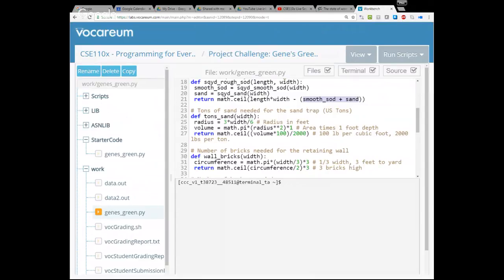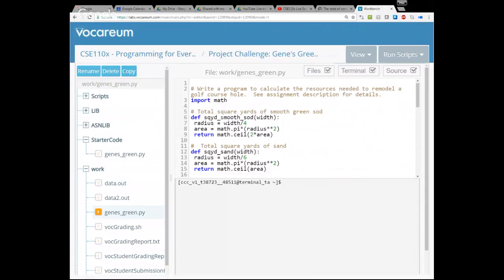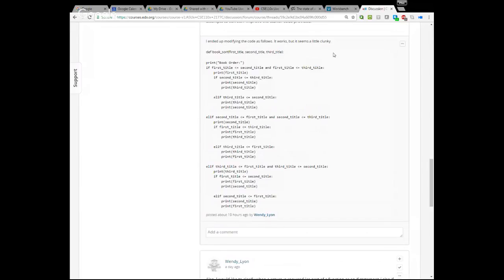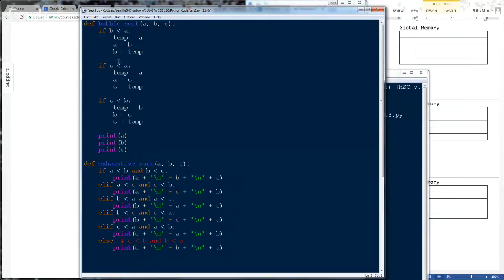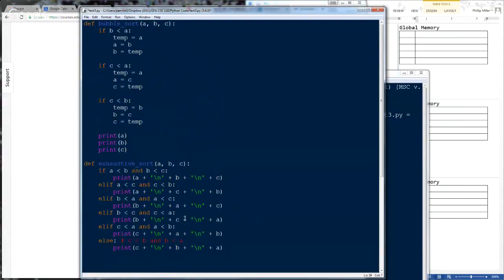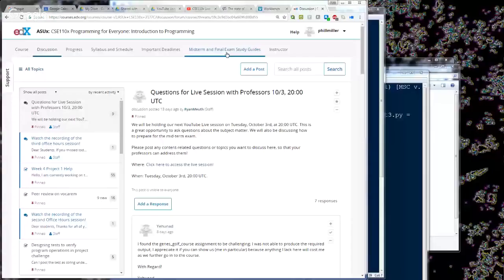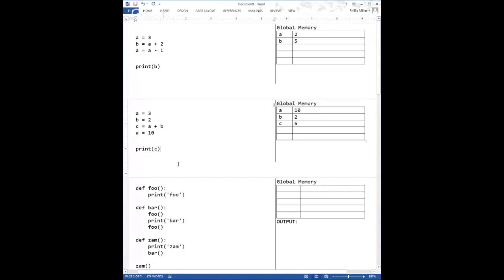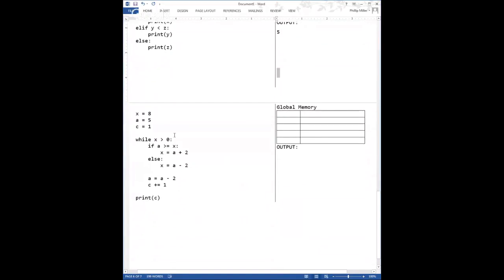CSE110x Live Session #4 - Fall C 2017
Instructors answer class questions and review for the mid-term exam!